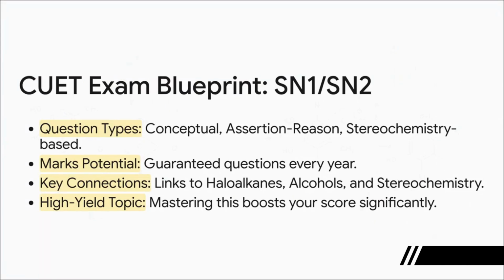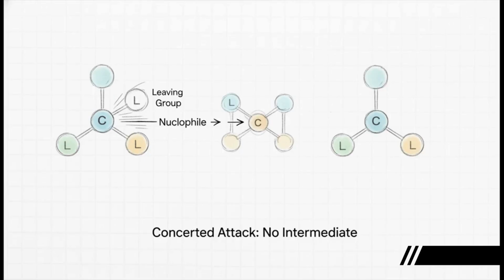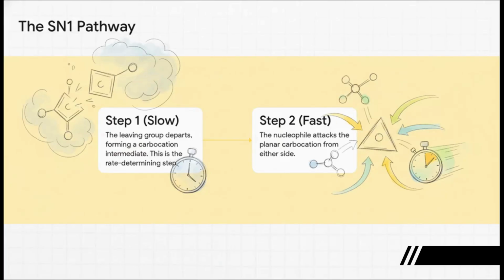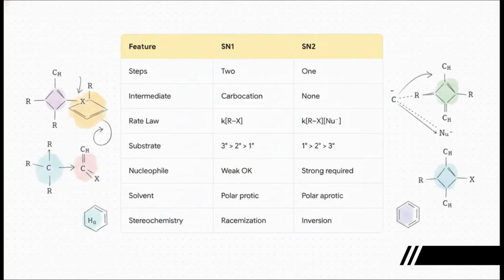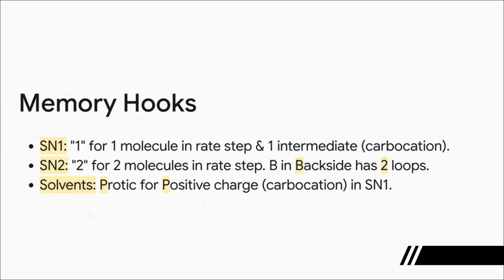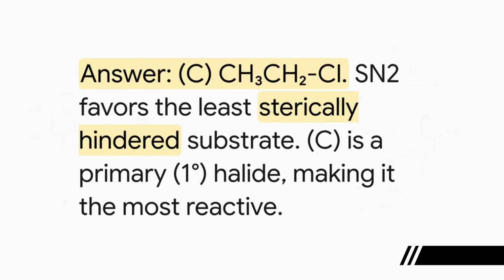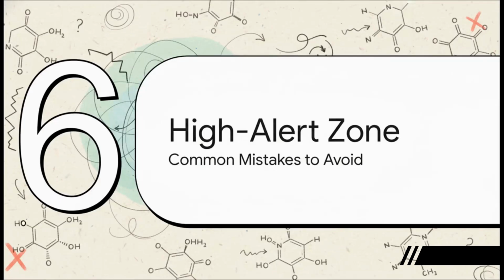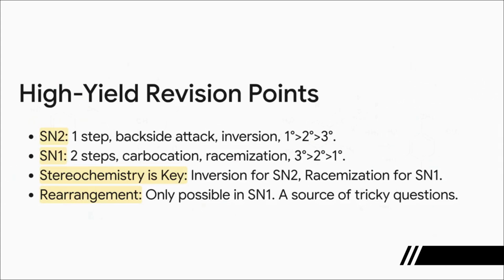Nucleophilic Substitution and Chemical Properties in Haloalkanes | CUET UG Chemistry Explanation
Useful Links

In this video, we cover the Chemical Properties of Haloalkanes, focusing on the most important reaction — Nucleophilic Substitution (SN1 & SN2 mechanisms).
This topic is extremely important for CUET Chemistry because it connects mechanism, rate law, stereochemistry, and reaction prediction in one chapter.

In this session, you will learn:
✔ General nucleophilic substitution reaction
✔ Complete SN2 mechanism (one-step, backside attack, inversion)
✔ Complete SN1 mechanism (two-step, carbocation formation)
✔ Rate law expressions for SN1 and SN2
✔ Substrate preference (1°, 2°, 3° trend)
✔ Solvent effect (polar protic vs polar aprotic)
✔ Role of nucleophile strength
✔ Leaving group ability order
✔ Stereochemical outcome (Walden inversion & racemization)
✔ Carbocation rearrangements (hydride shift, methyl shift)
✔ Competition between SN1 and SN2
Special emphasis is given to conceptual clarity and reasoning-based MCQs, which are commonly asked in CUET examinations.
After this lecture, you will be able to:
* Predict whether a reaction follows SN1 or SN2
* Write correct rate law
* Predict stereochemical outcome
* Identify rearrangement possibilities
* Avoid common CUET conceptual traps

This explanation is fully syllabus-aligned and designed specifically for CUET aspirants.

CUET Chemistry 2026
SN1 vs SN2 mechanism
Nucleophilic substitution reaction
Haloalkanes reactions
Walden inversion
Carbocation rearrangement
Organic chemistry CUET preparation